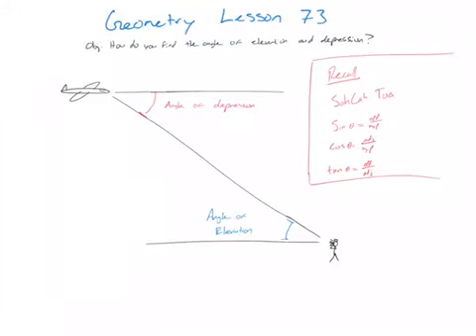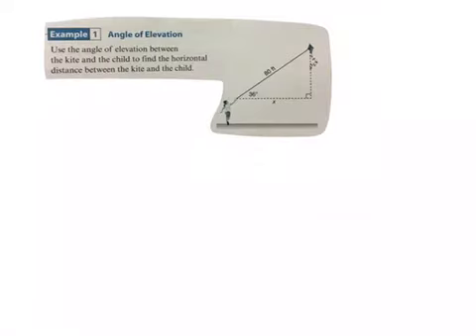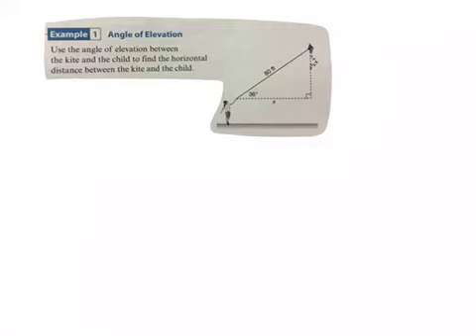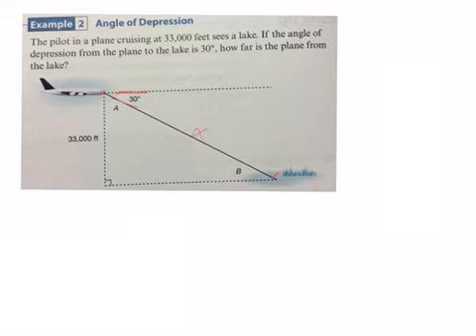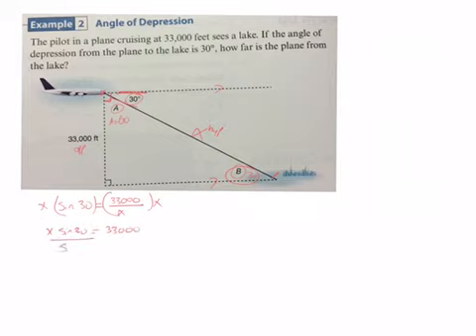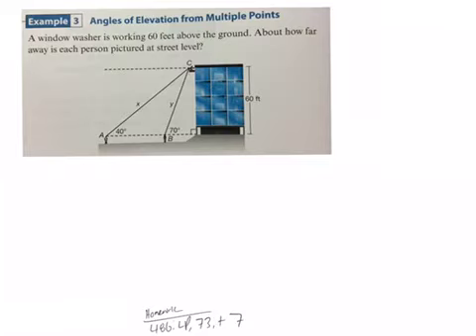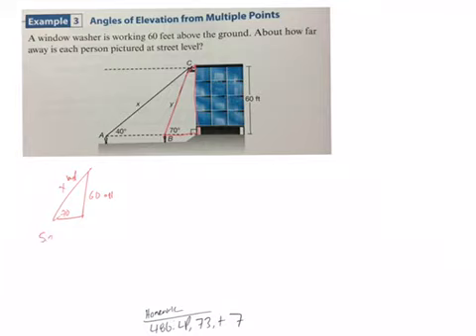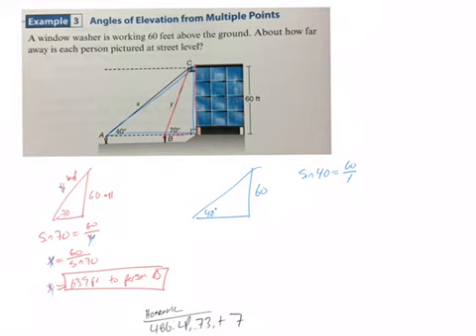Geometry Lesson 73